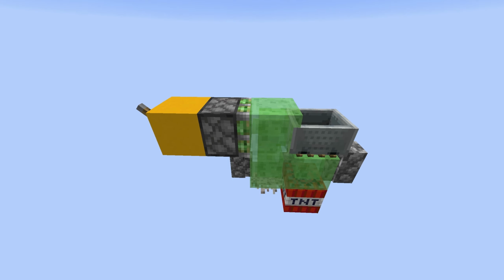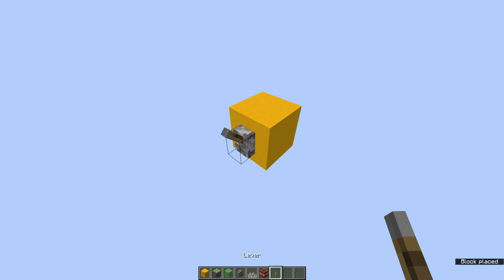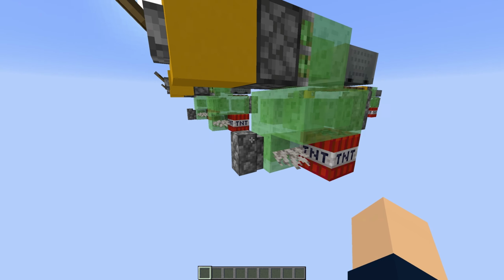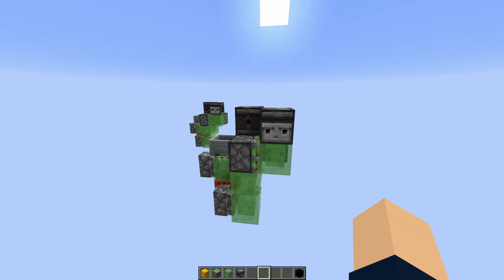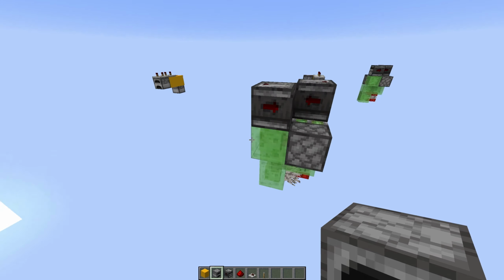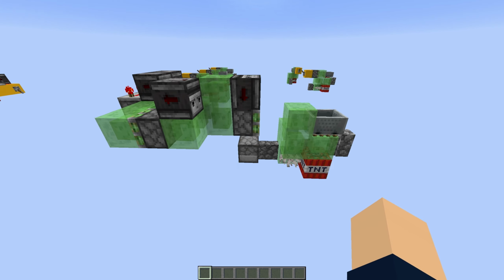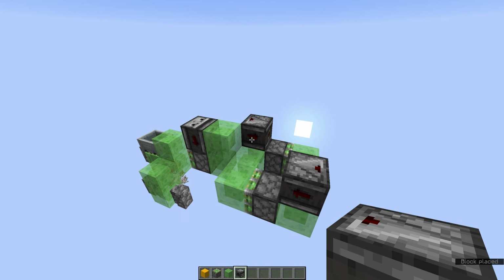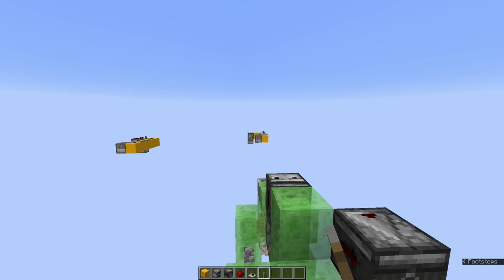Simple Flying TNT Duplicator 1.15 / 1.16 | Minecraft Tutorial | Flaewel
Hey guys. In this Minecraft Tutorial i'm going to show you how to build a simple flying TNT Duper. This design works for everything over 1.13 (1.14,1.15,1.16).

Everything mentioned in the video (and more)

My Equipment

Main monitor: AOC Q2778VQE
Secondary monitor: BenQ GW2265
Microphone: the t.bone SC450 USB
Headset: HyperX Cloud Revolver
Keyboard: Logitech G15
Mouse: Razer DeathAdder Chroma

My PC

Case: Fractal Design Define C
Mainboard: Asus H87M-E
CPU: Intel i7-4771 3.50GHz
CPU Cooler: Alpenföhn Ben Nevis
GPU: Nvidia GeForce GTX 970
RAM: 2x Corsair 8GB DDR3 Memory